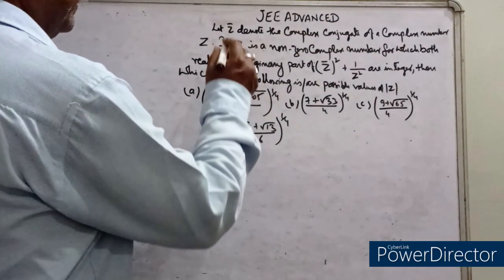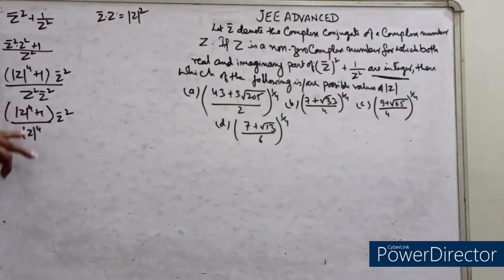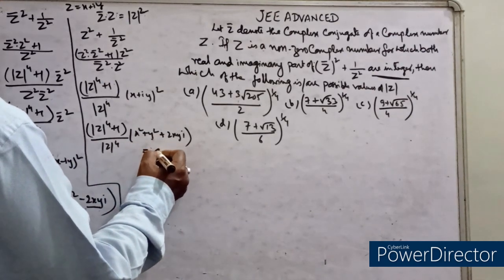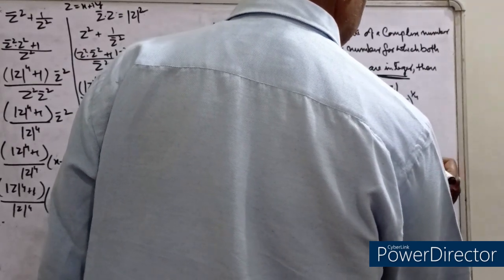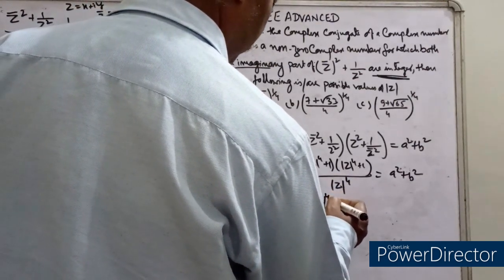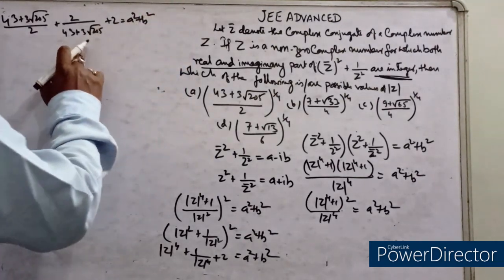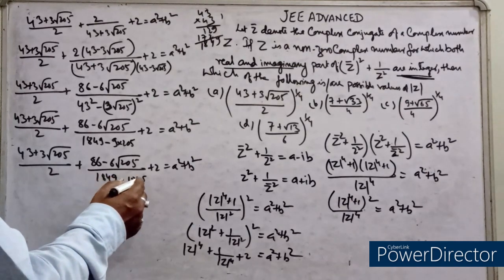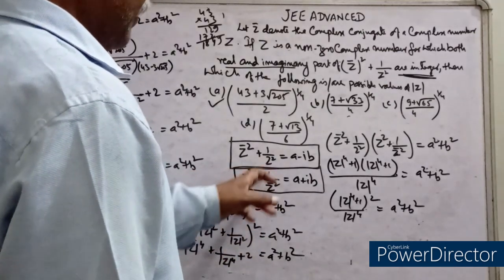JEE MAIN & ADVANCED SOLVED QUESTIONS (MATHEMATICS) 24